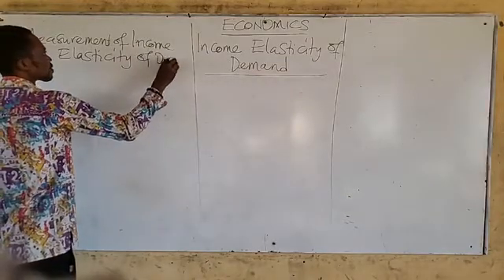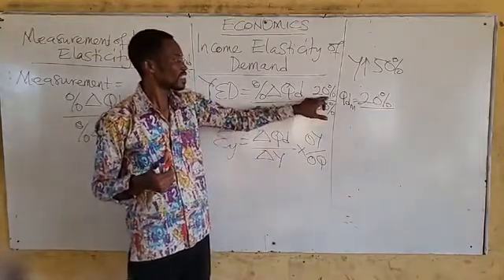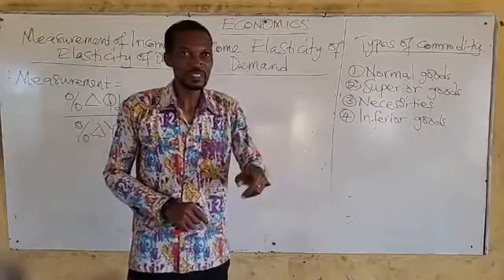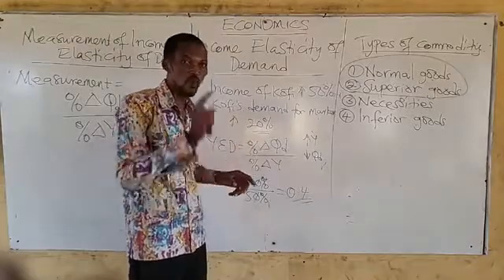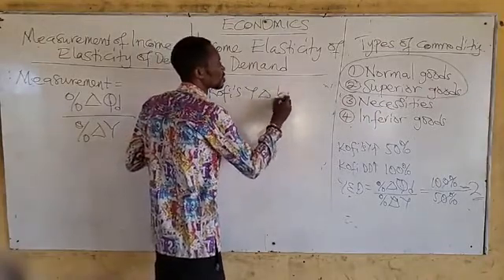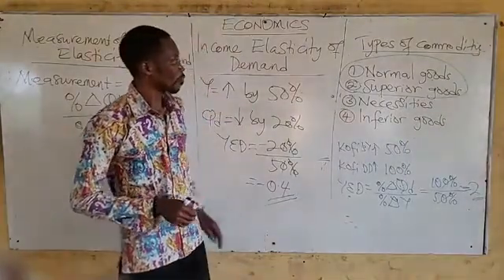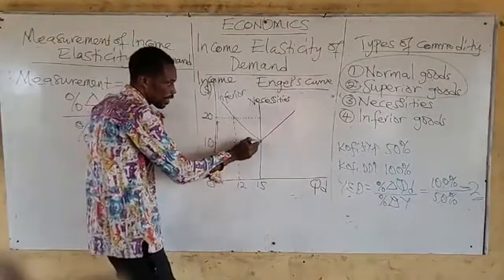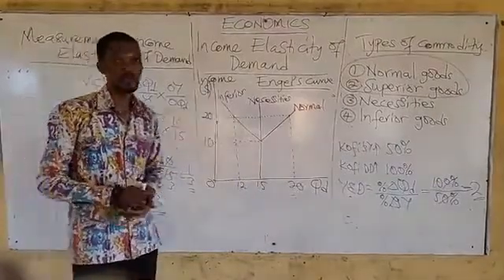Income elasticity of demand